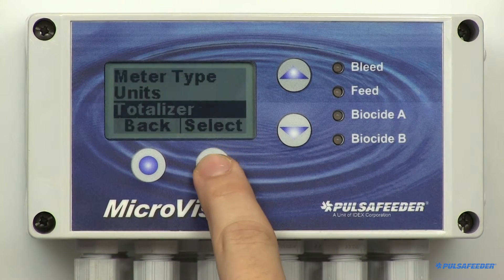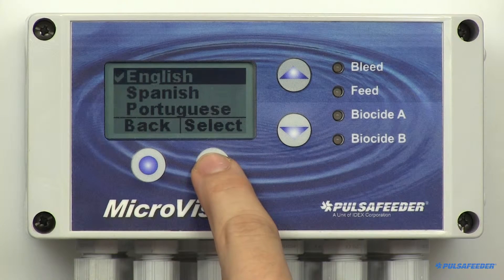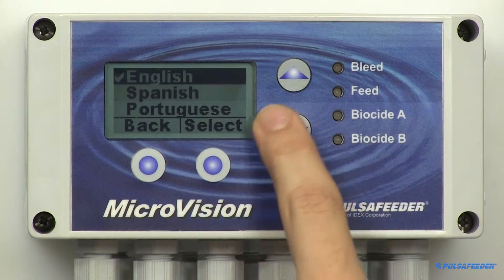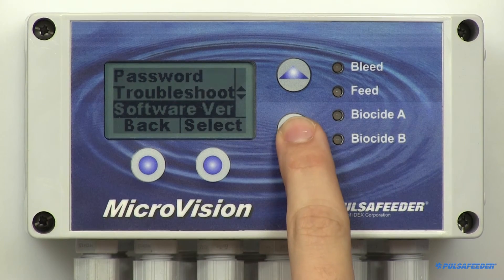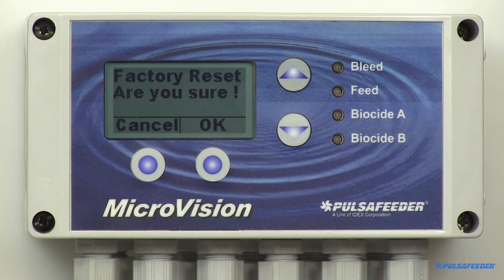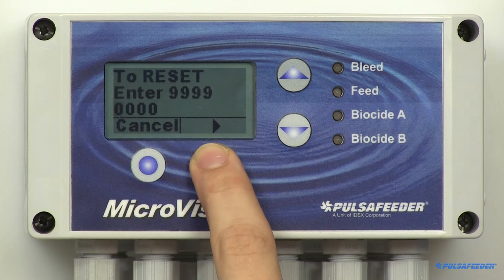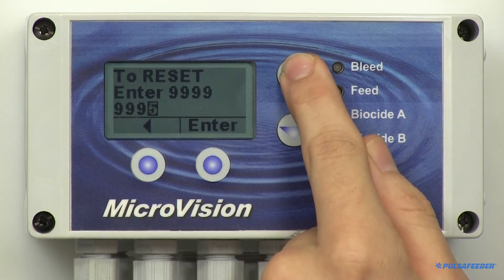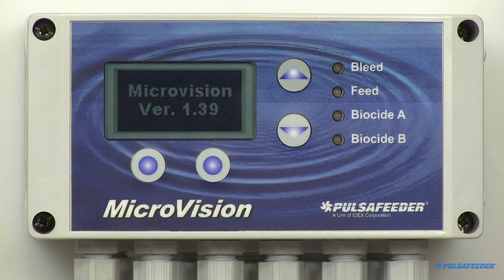MicroVision - Configure - Programming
MicroVision Conductivity Cooling Tower Controller Standard with Toroidal Sensor Technology! The MicroVision is a microprocessor-based conductivity controller with selectable timer and dual biocide control. MicroVision comes standard with the features and functions you need for accurate monitoring and control of cooling tower water. This video is intended to show you how simple it is to program your controller through the Configure Menu touching on topics of - Date & Time, HOA Relays, Water Meter, Languages, Drum Levels, Display Dampener. Rising and Falling Set points, Contrast, Passwords, Troubleshooting, Software Version and Factory Rest..